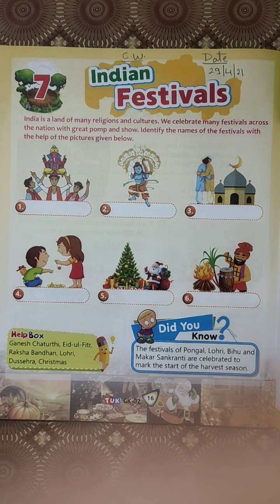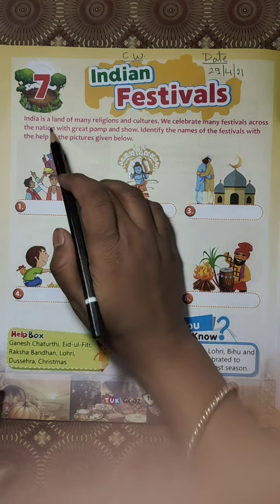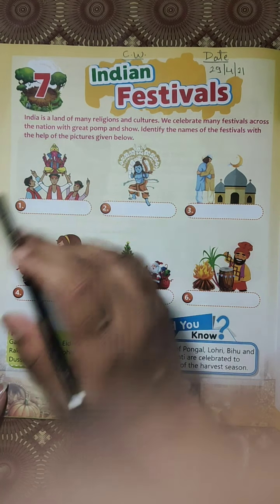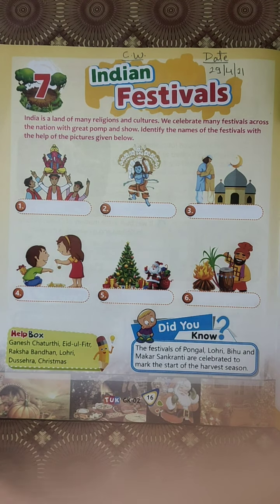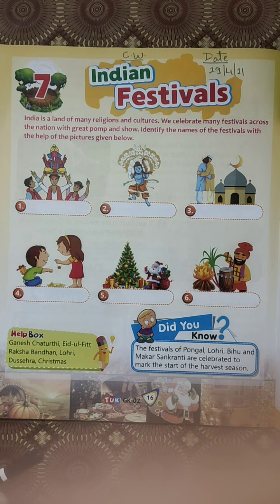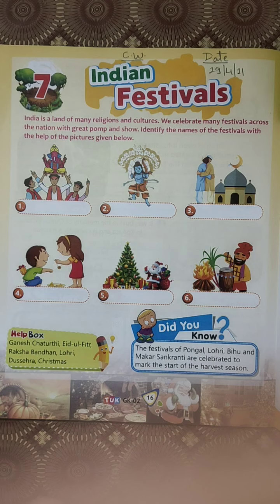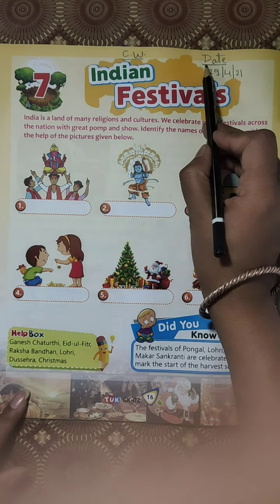Class 2 General Knowledge {Lesson-7 Indian Festivals (Explanation and exercises)}